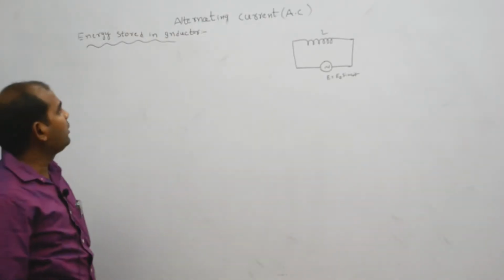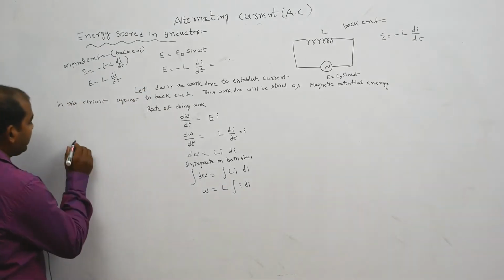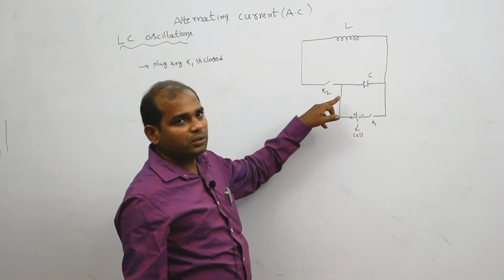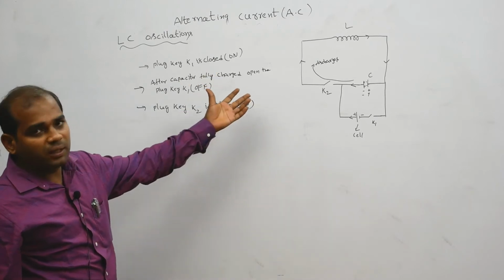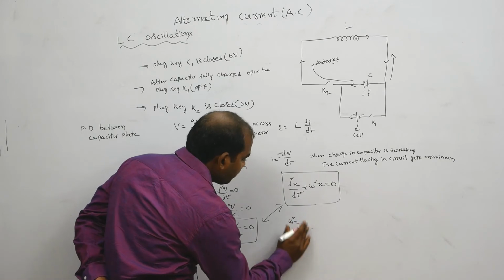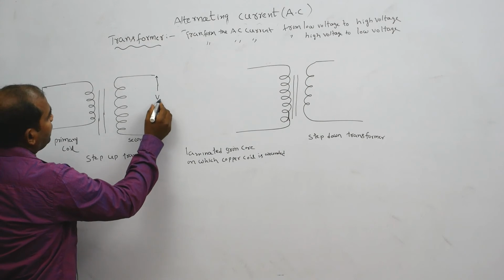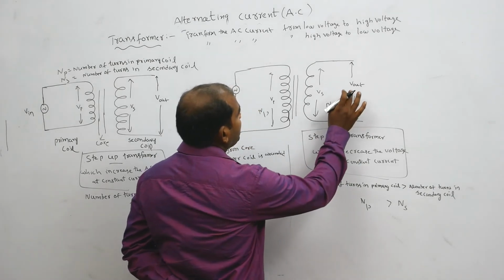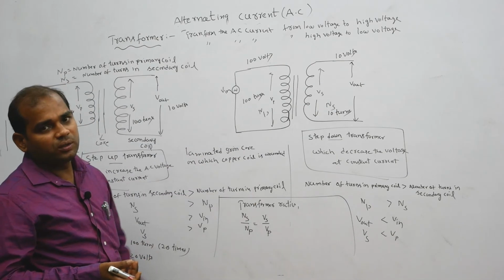Sr Inter Physics - Alternating Current - Part - 4